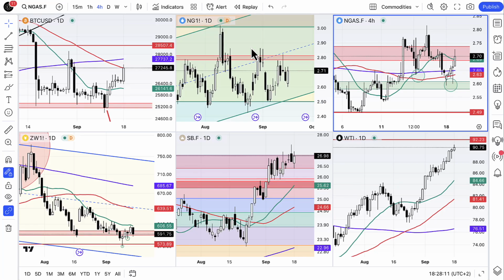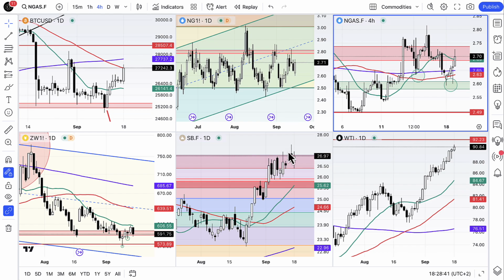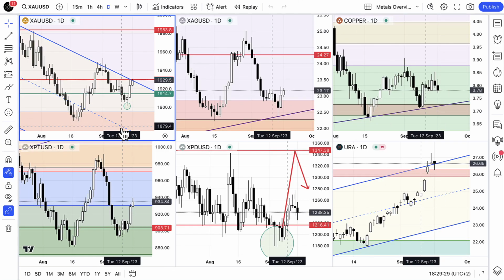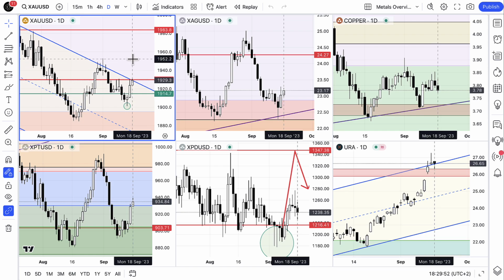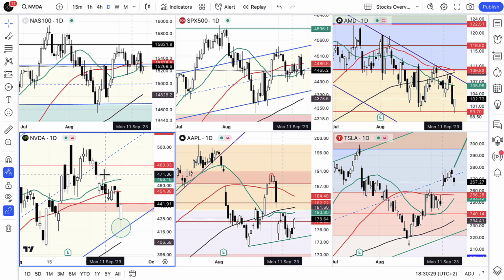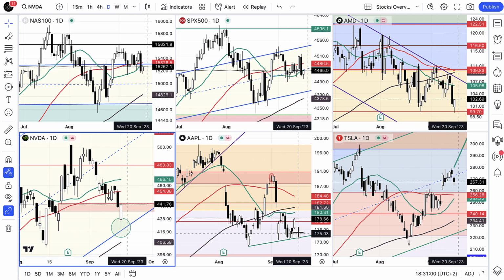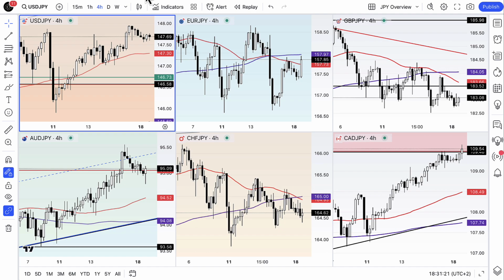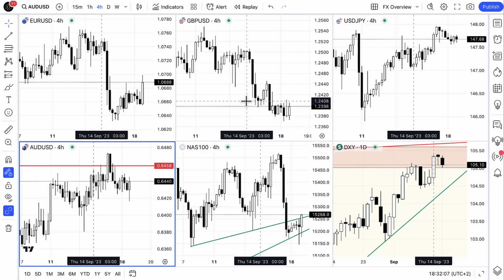Natural Gas - UPDATE! (Plus Gold, Oil, NASDAQ and Forex)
🔥 Market Pulse: Stocks, NATGAS, Crude, Metals, Crypto, Commodities.